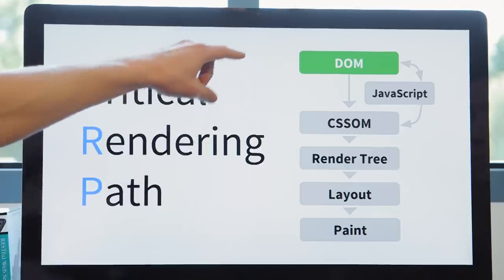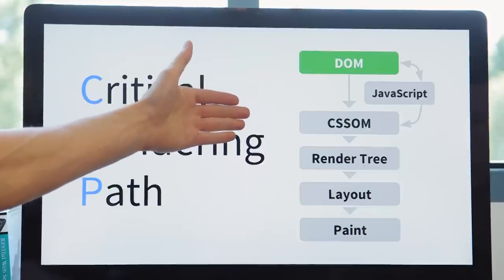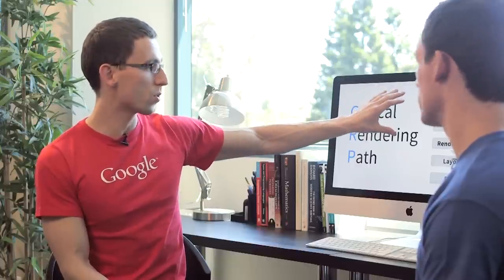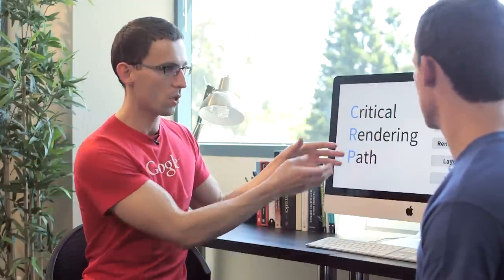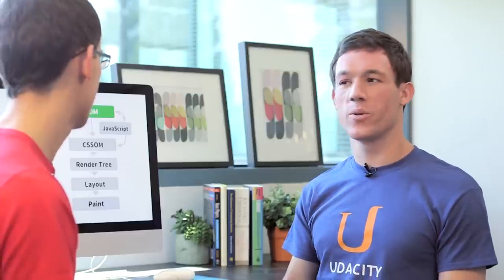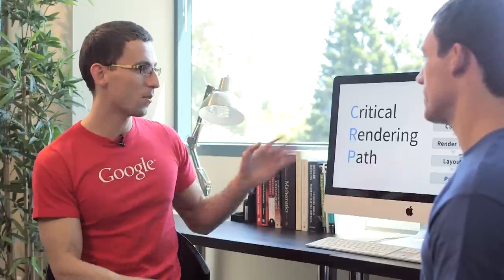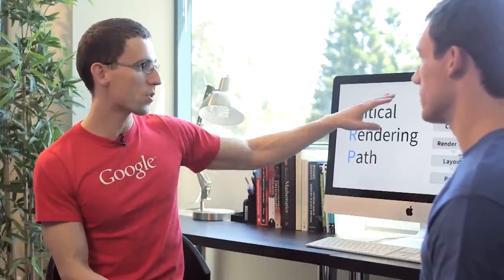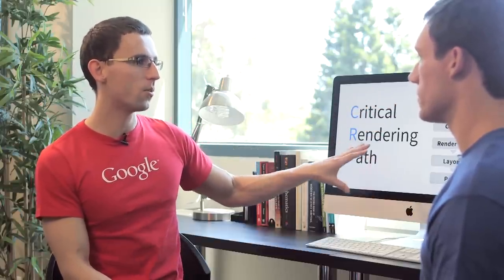Critical Rendering Path Walkthrough - Website Performance Optimization